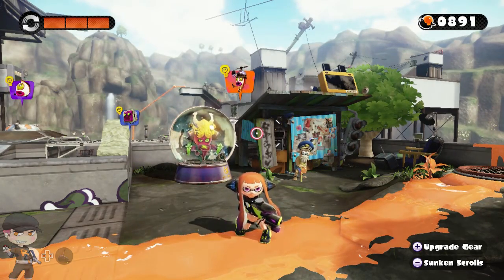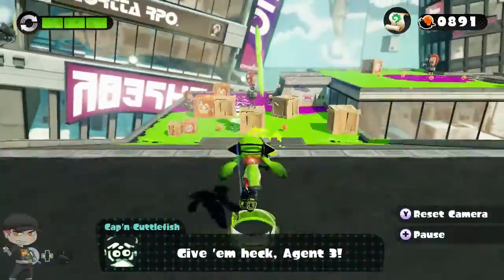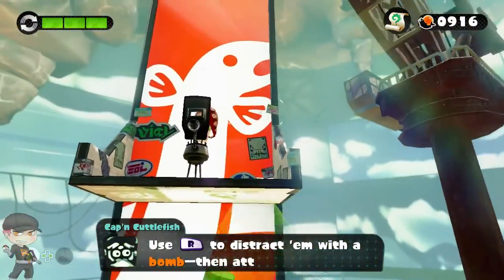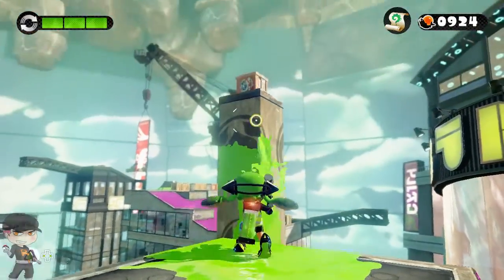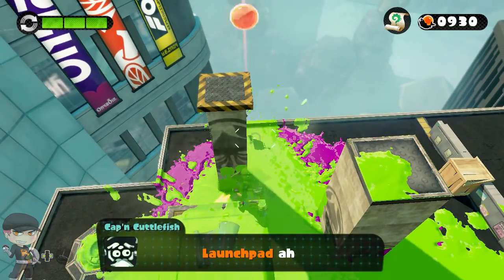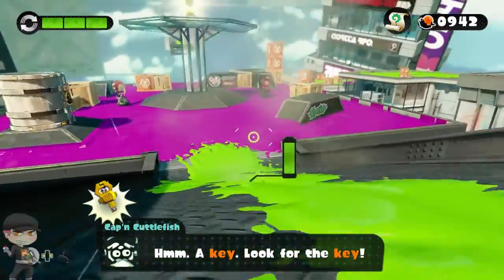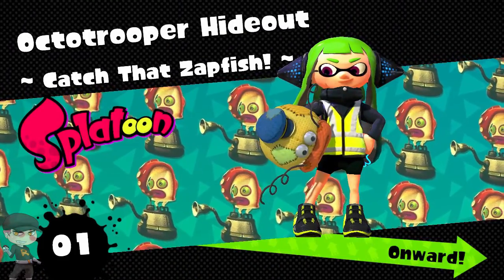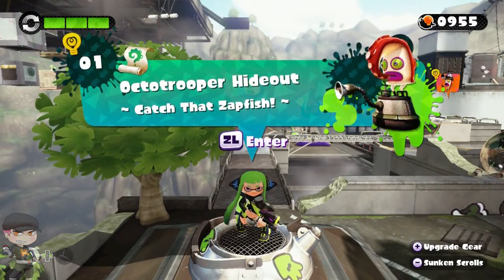Let's Play Splatoon, Hero Mode Scroll Location: Stage 1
Welcome to Splatoon's Hero mode where I will show you how to get the Sunken Scrolls for each stage.